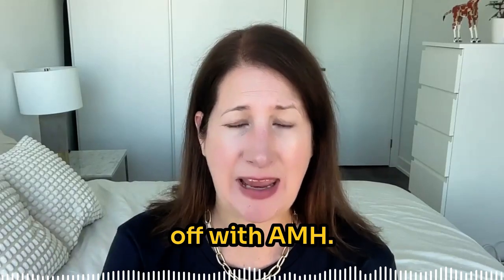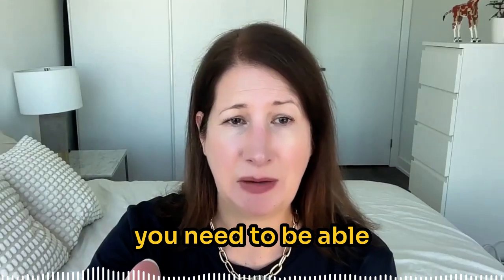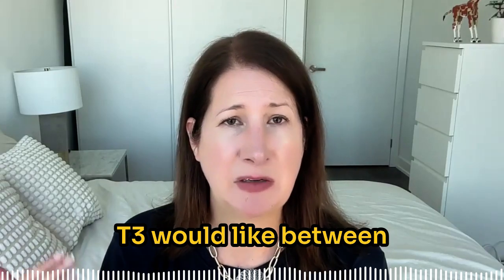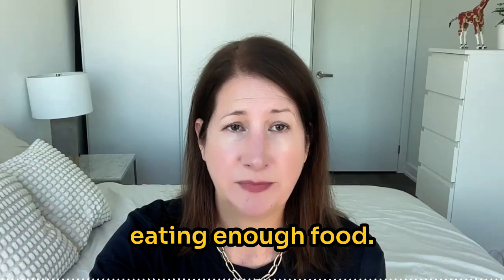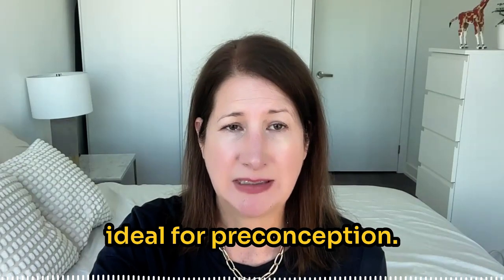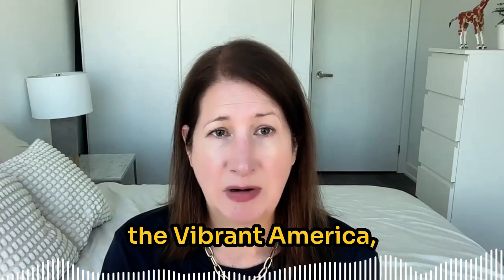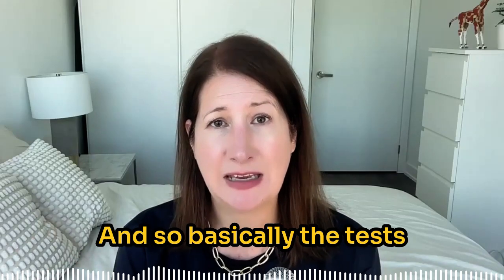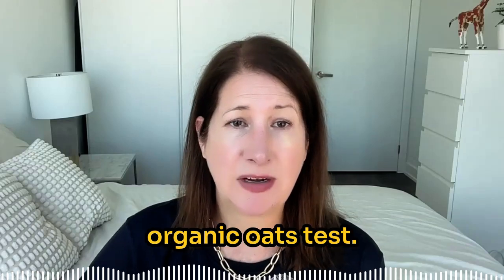Top 20 Lab Tests Your Doctor Missed for Egg Quality & Fertility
Struggling with low AMH or poor egg quality? Learn the top 20 blood and functional lab tests your doctor may have missed. Discover overlooked clues in hormones, inflammation, and nutrient levels and how they impact fertility. Top 20 Lab Tests Your Doctor Missed for Egg Quality & Fertility

We also explore advanced testing like gut health, genetics, and toxins, plus a success story of IVF hope turned around.

This episode is for you:

You want to go beyond standard fertility tests and uncover hidden factors impacting your egg quality and ovarian reserve.

You’re struggling with low AMH, poor egg quality, or recurrent miscarriage and need clear guidance on the most effective labs to run.

You’re ready to take a personalized, functional approach to optimize hormone balance, reduce inflammation, and support mitochondrial health.

In this episode you'll learn:

How to interpret key blood markers like AMH, FSH, and progesterone to understand your ovarian reserve and egg quality beyond standard lab ranges.

Which advanced functional tests reveal hidden inflammation, hormone imbalances, and nutrient deficiencies impacting fertility.

RESOURCES

📩 Want the full bloodwork guide? It covers the functional ranges for egg quality and IVF prep, so you can catch hidden imbalances and make smart, proactive changes before your next cycle.

AMH Diet – Start This Today to Support Fertility & Get Pregnant This Year

Is Your Thyroid Impacting Egg Health? The Hidden Connection to Low AMH, DOR & Fertility Success

Why A Mineral Deficiency Matters When You Are Trying To Conceive

Why Your Gut Microbiome Matters for Low AMH and High FSH

Why Genomic Testing Can Help With Recurrent Pregnancy Loss, Birth Outcomes and Preconception Health

Ultimate Guide to Getting Pregnant This Year If You Have Low AMH/High FSH

Not sure where to start? Book a 15-minute call here and we’ll give you options to help.

💛 Join my free Facebook group: Get Pregnant Naturally With Low AMH and/or High FSH

Please note we only promote products that Sarah Clark or her Fab Fertile team has tried and believes are beneficial for someone who is TTC.

Sarah Clark is the CEO and Founder of Fab Fertile Inc.  Her functional medicine/nutrition/mindset team supports couples with low AMH, high FSH, premature ovarian insufficiency and diminished ovarian reserve to make diet and lifestyle changes that dramatically improve the chances of a healthy pregnancy and baby.

Facebook Group (Get Pregnant Naturally With low AMH and/or High FSH)

Fab Fertile Inc.